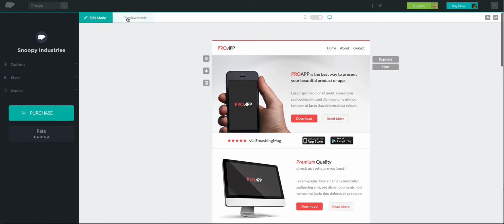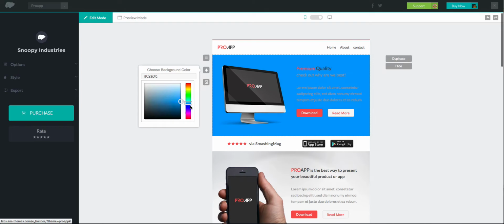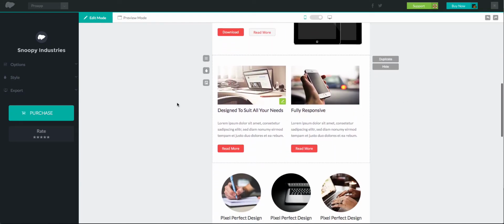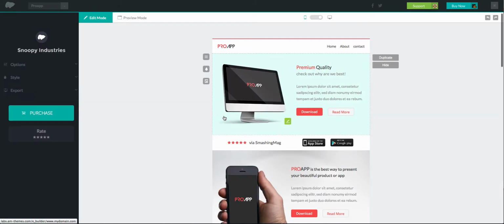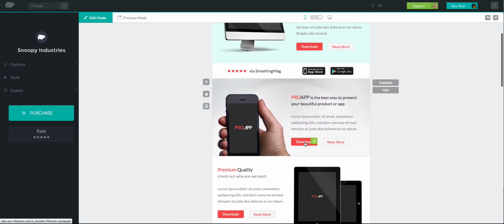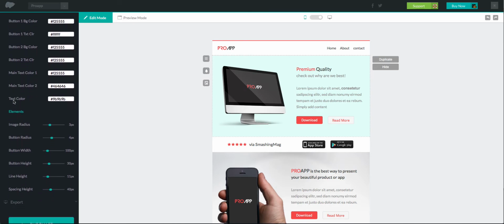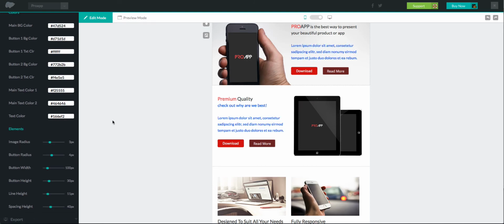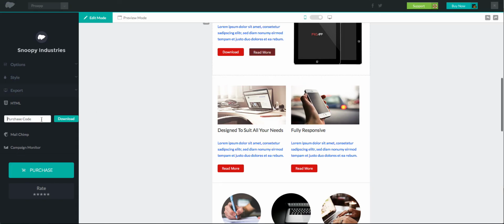SnoopyIndustries Email Builder Tutorial Video